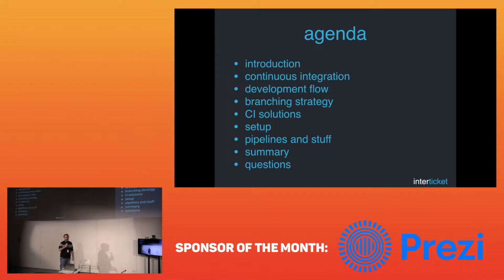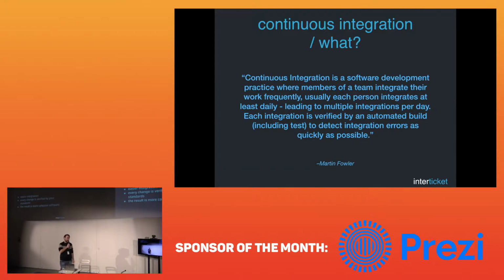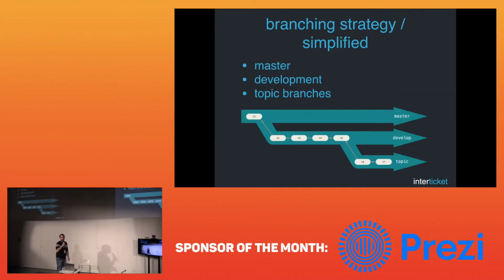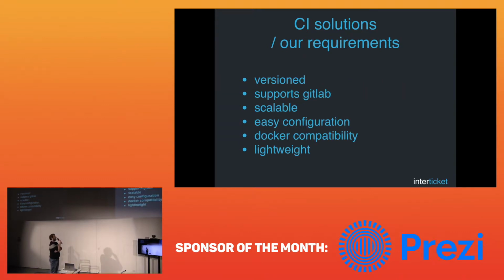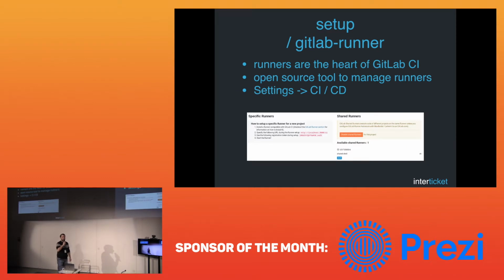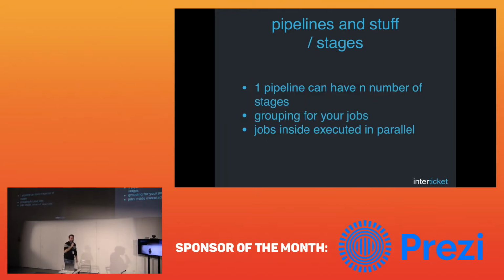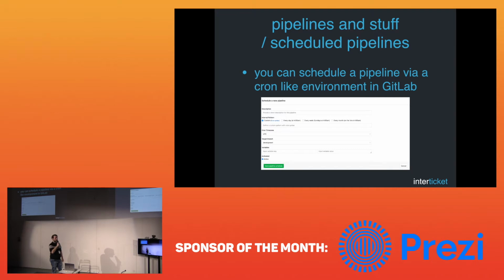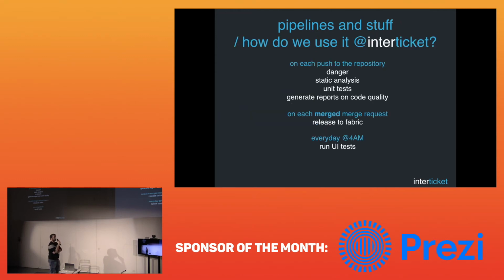Richárd Szabó - Continuously integrating at ease! / a GitLab CI story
Recorded at NSBudapest, February 2018.

Continuous Integration (CI) is the process of automating the build and testing of code every time a team member commits changes to version control. In this talk I'll talk about what should we expect from a modern CI solution and what is our approach at InterTicket. What should happen for every line of code that is checked into a repository? What are these strange words: pipelines, stages and jobs everyone talks about?